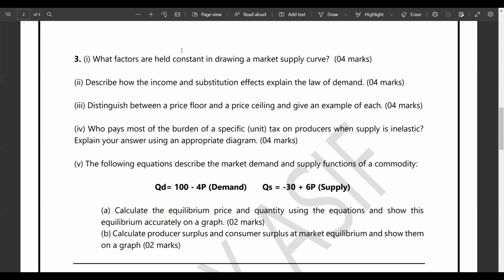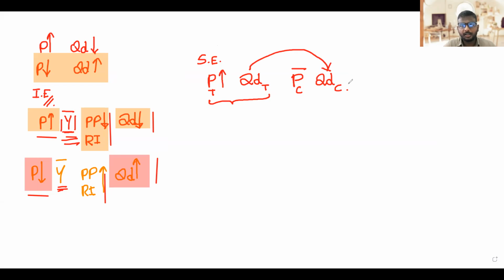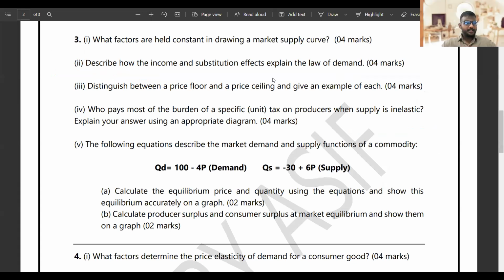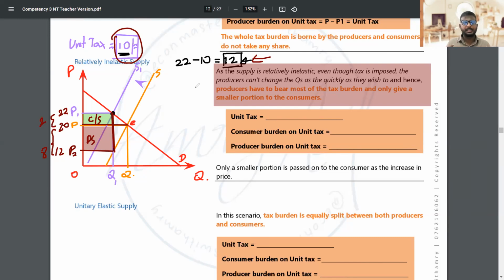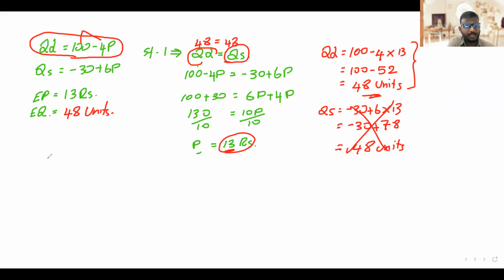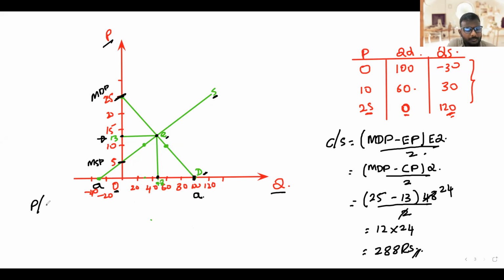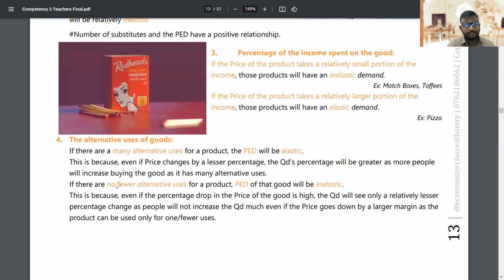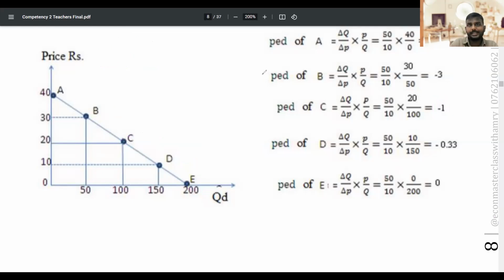A for Economics | A Level Paper Discussion | Amry Asif | Session 07